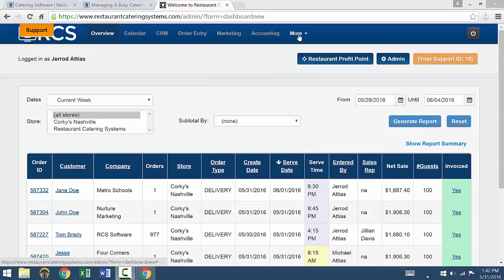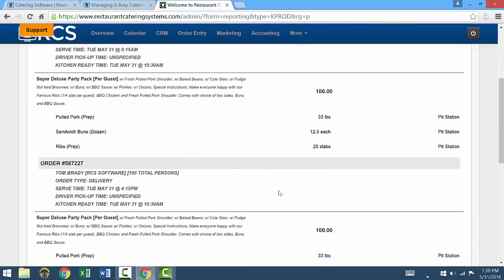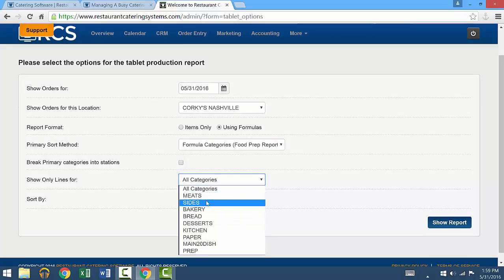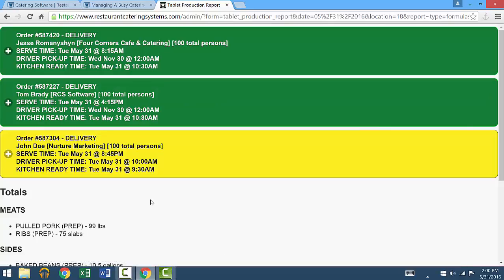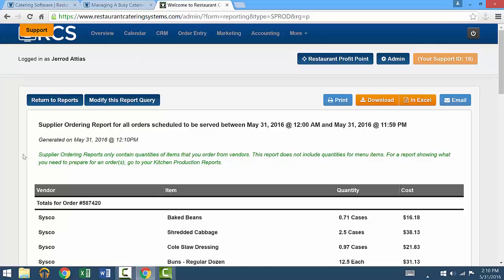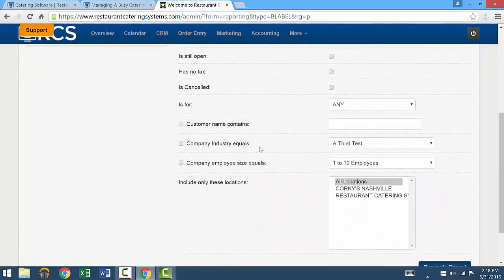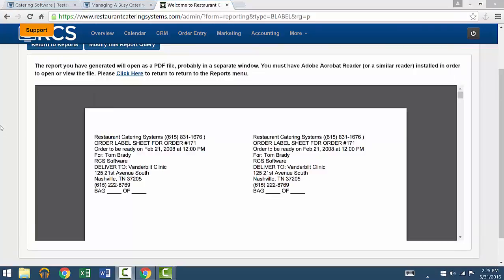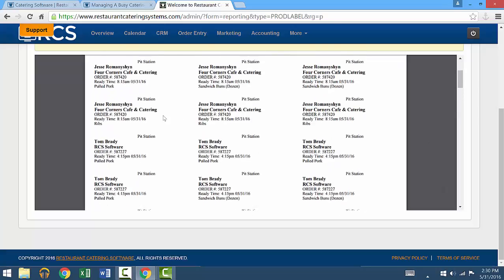Manage Production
In this video, ezcateringsoftware.com breaks down features of their catering software that will help you manage catering production.